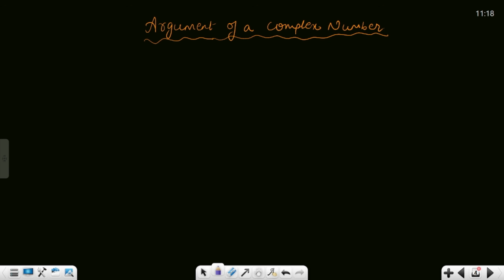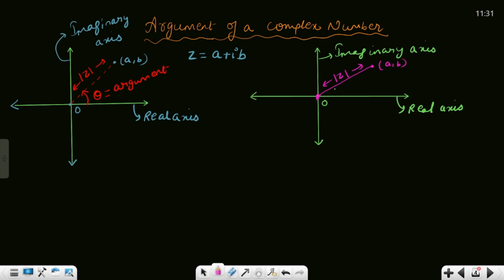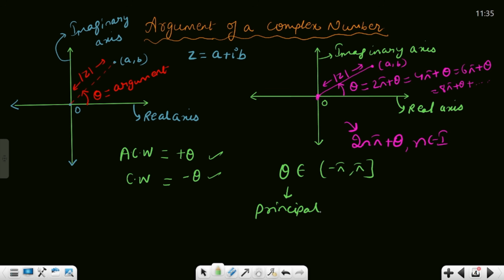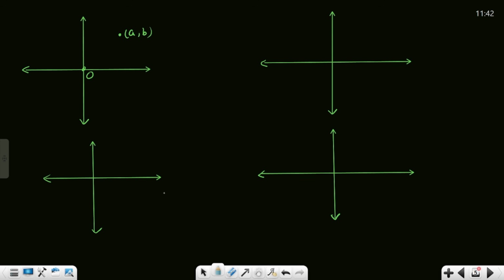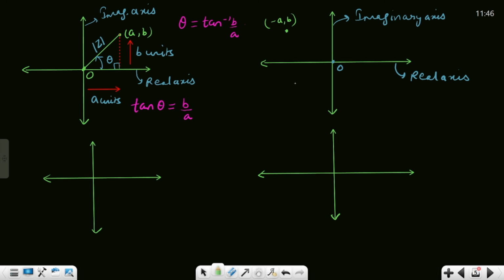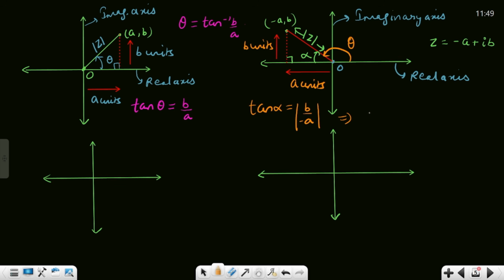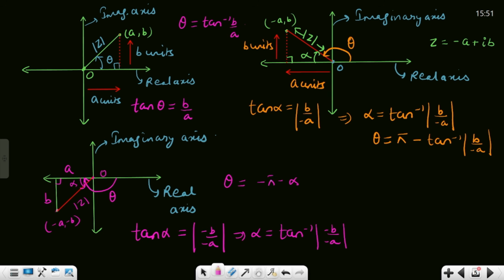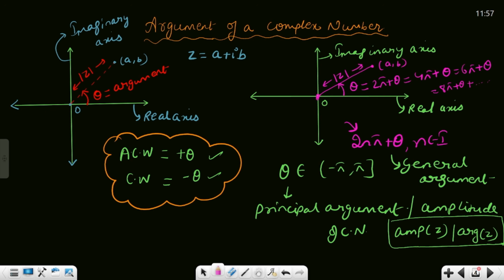Argument of Complex Numbers | IIT - JEE | Ashish Yadav#jeemains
Argument of Complex Numbers | Principal Argument & General Argument | JEE Main & JEE Advanced

Understanding the **Argument of a Complex Number** is essential for mastering Complex Numbers in **JEE Main** and **JEE Advanced**. In this video, we build the concept from the basics, explain the geometric interpretation on the Argand Plane, and solve concept-based questions to strengthen your understanding.

✅ What is the Argument of a Complex Number?
✅ Principal Argument and General Argument
✅ Geometrical Interpretation on the Argand Plane
✅ Finding the Argument in Different Quadrants
✅ Standard Results and Important Properties
✅ Common Mistakes to Avoid
✅ JEE Main & JEE Advanced Level Concept-Based Questions

A strong understanding of the **Argument** will make advanced topics like polar form, De Moivre's Theorem, and locus problems much easier.